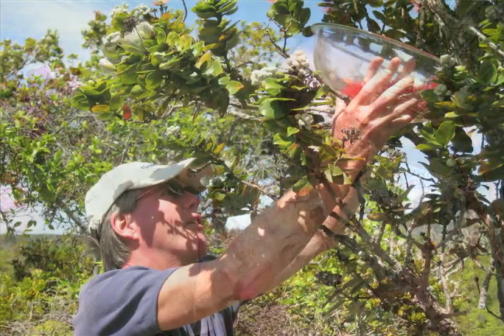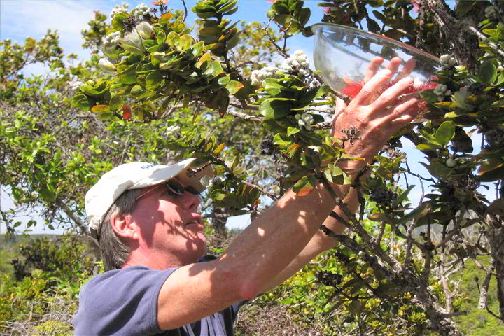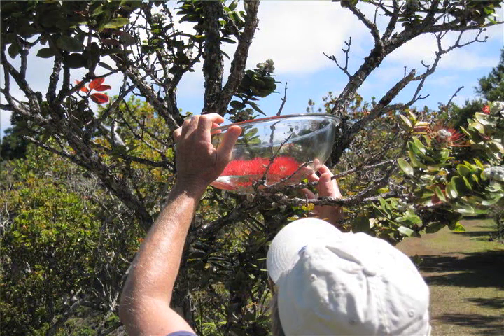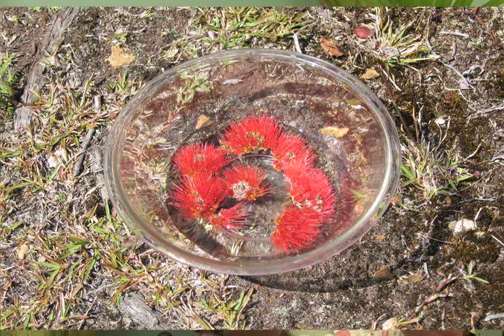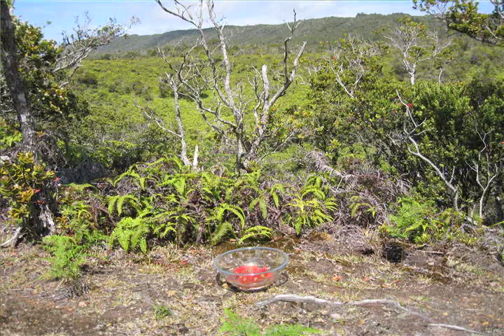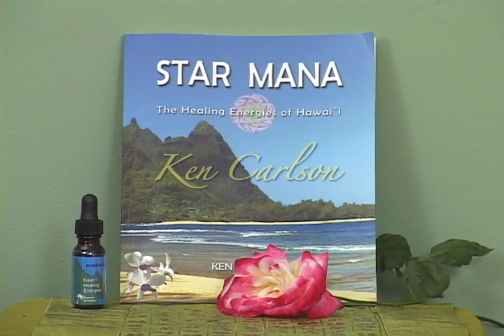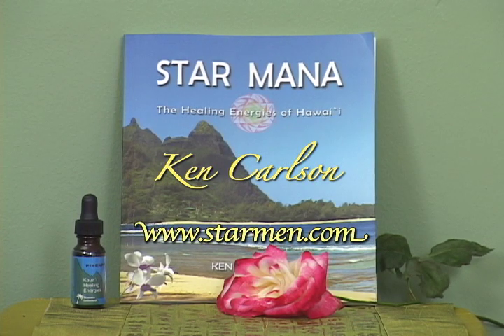EMERGENCE EPISODE 5 PART 2 - AROMATHERAPY & FLOWER ESSENCES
Emergence is a TV talk show that highlights the amazing healing practitioners on Kauai in a interview and demonstration style format. We also showcase a special musical artist on each show. Episode Five is all about Flowers in many forms with Ken Carlson and Alia Hallowell who share their vast knowledge of these medicinal plant extracts and how they are used in healing. Includes a demonstration of the Rainbow drop therapy treatment made famous by Young Living Essential Oils.